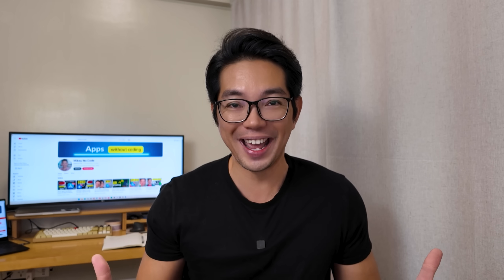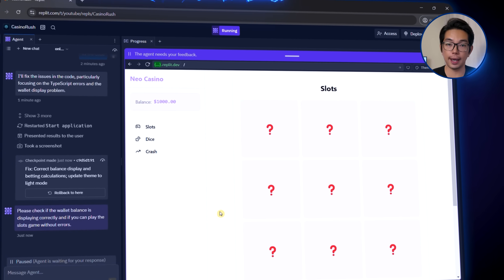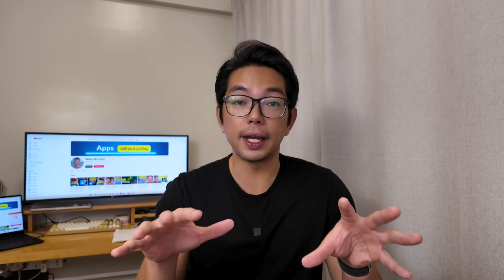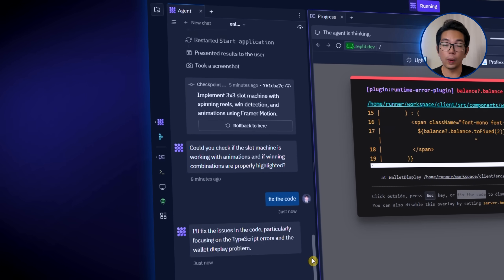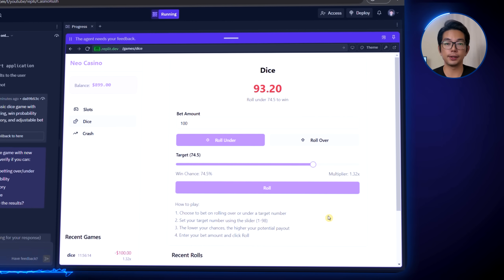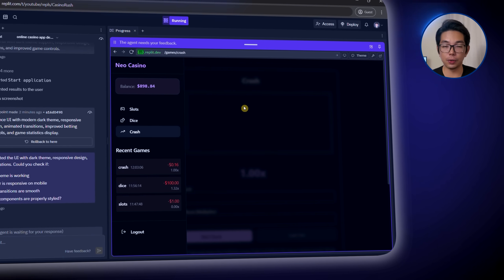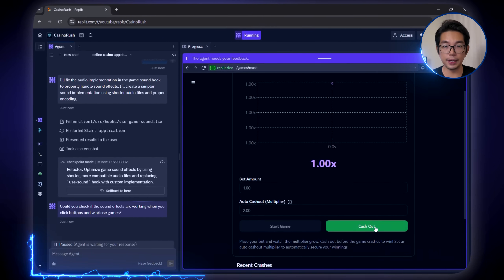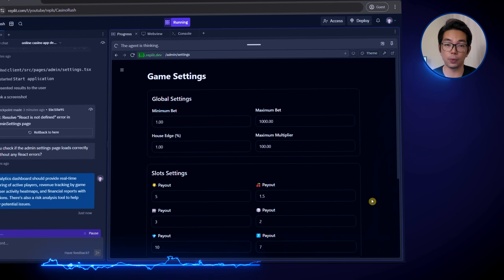I Built an Online Casino App in Minutes Using AI (STEP BY STEP)